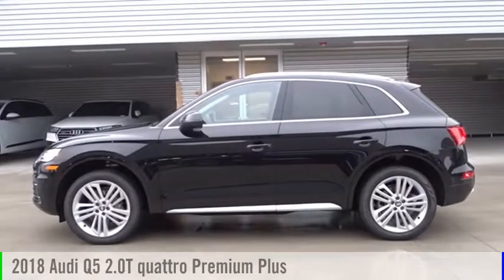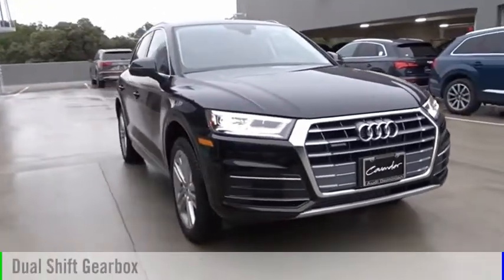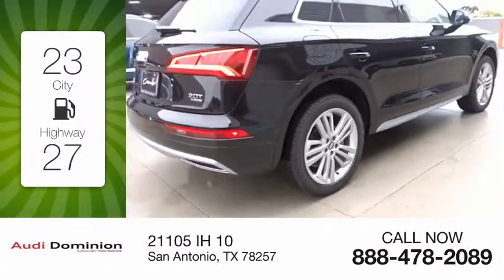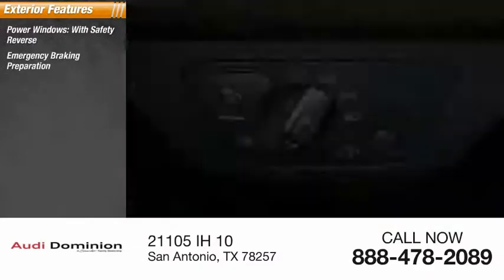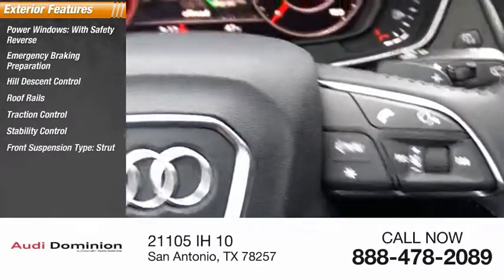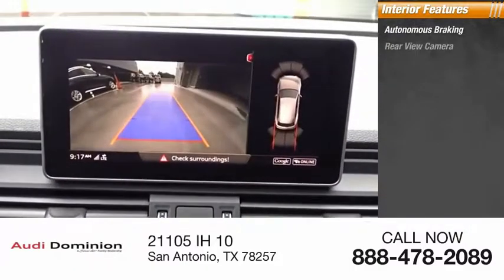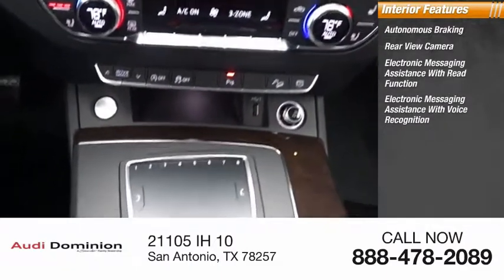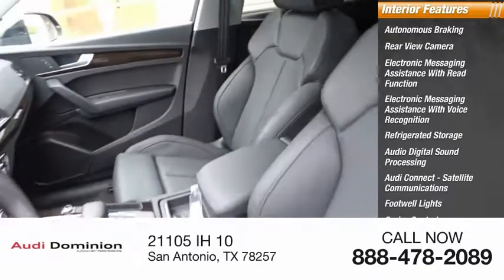2018 Audi Q5 San Antonio TX 02243634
2018 Audi Q5 2.0T quattro Premium Plus

Audi Dominion
 21105 IH 10

This 2018 Audi Q5 4dr 2.0 TFSI Tech Premium Plus features a 2.0L 4 Cylinder 4cyl Gasoline engine. It is equipped with a 7 Speed Automatic transmission. The vehicle is MYHTOS BLACK METALLIC with a BLK LTHY/GRY LTH interior. It is offered with a full factory warranty.